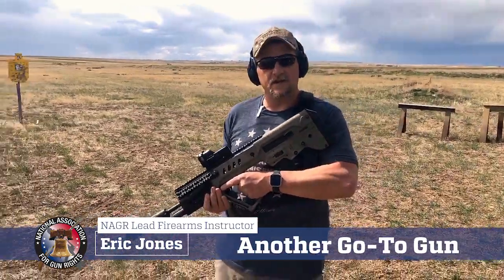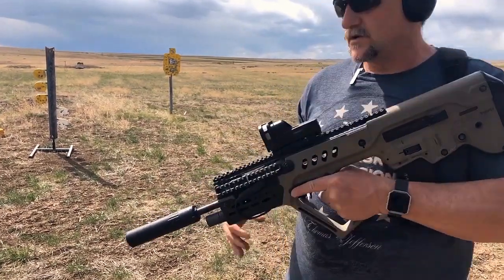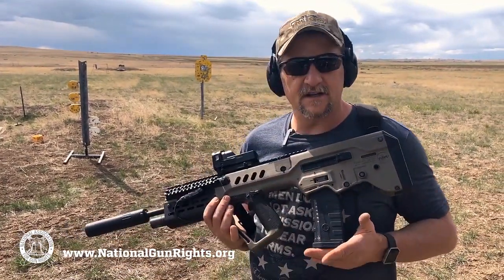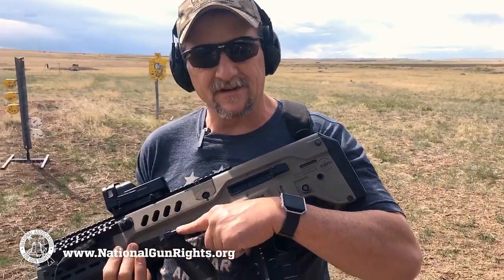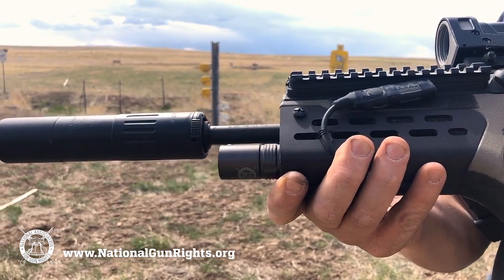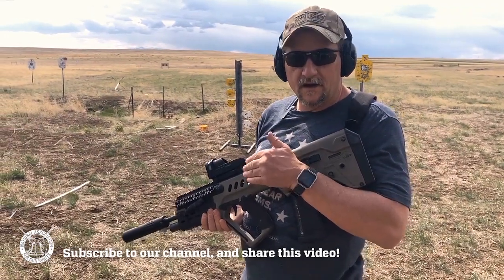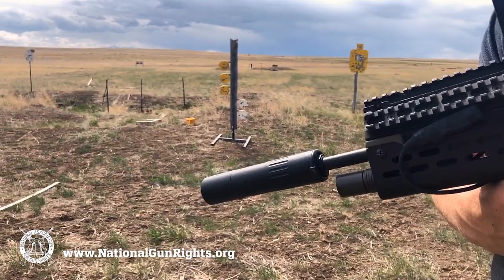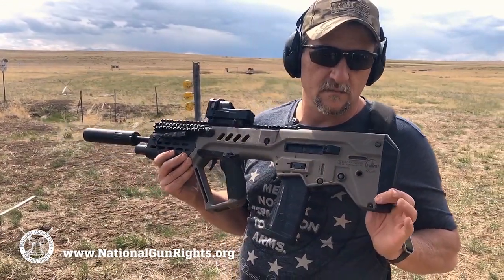Another Go-To Gun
What gun would you reach for in a self-defense situation, or when you have to be ready for anything? In this video, NAGR Lead Firearms Instructor, Eric Jones, shares his "Go-To Gun."

Learn more about the fight for your Second Amendment rights by visiting
You can also sign up to receive real-time state and national updates, by visiting

Made up of more than 4.5 million grassroots activists, the National Association for Gun Rights leads the charge to halt the radical gun-grabbing agenda running rampant across the nation. Accepting NO COMPROMISE on the issue of gun control, NAGR works tirelessly to hold politicians accountable for their anti-gun views and has made great strides in protecting and preserving the Second Amendment. But our effectiveness in the battle against these attacks on your liberties depend entirely on the support from pro-gun patriots like you.